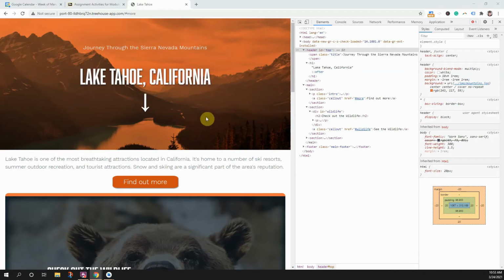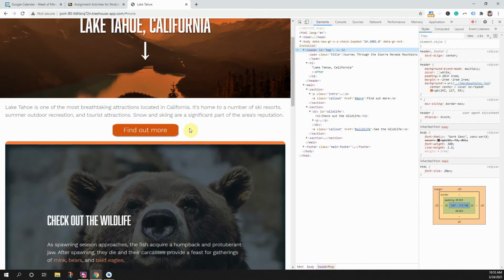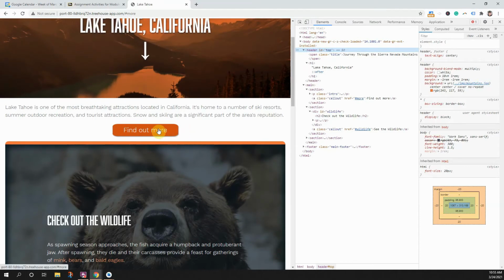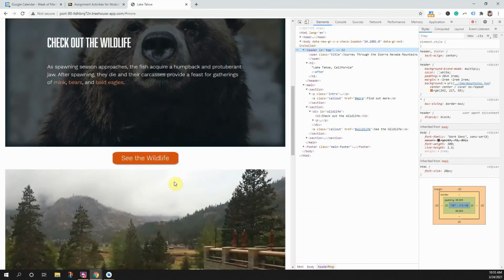100 Days of Code: Day 8 (Learning Front-End Web Development in 100 Days)